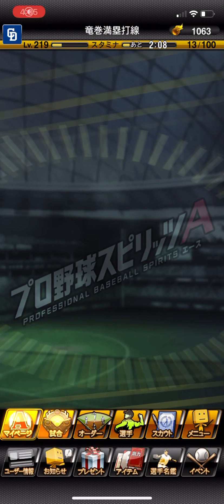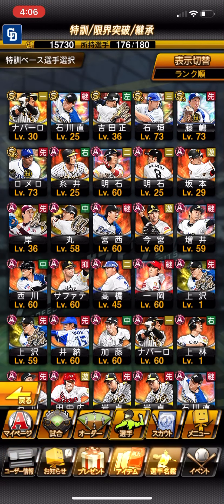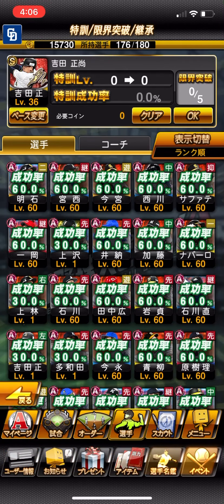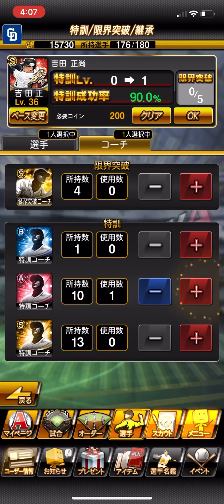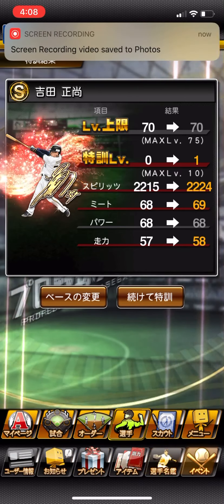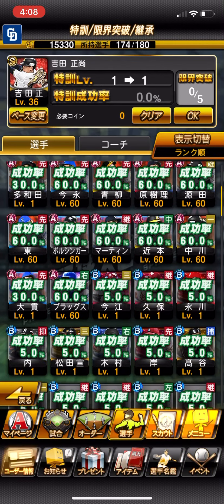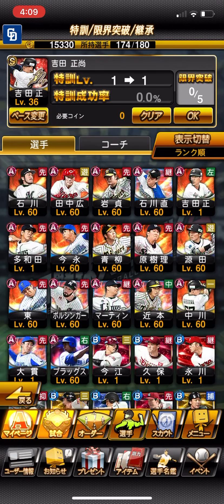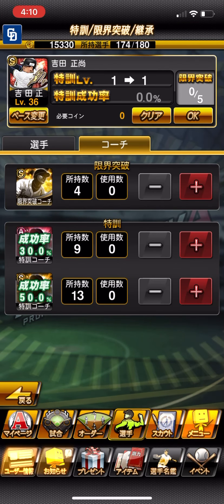Upgrading players in Pro Yakyu Spirits ‘a’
A short tutorial on upgrading players on the PYS mobile game.